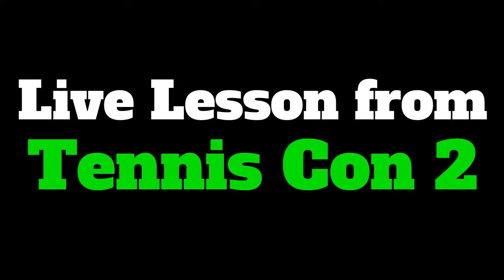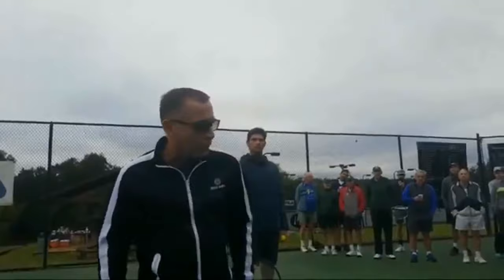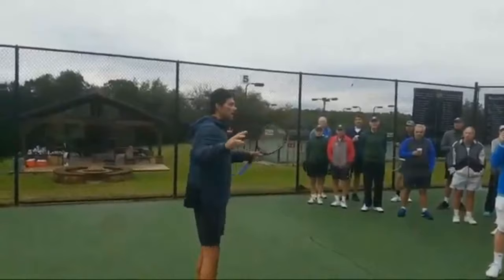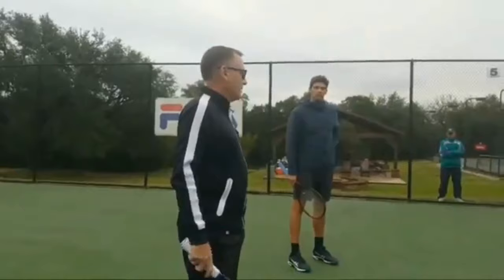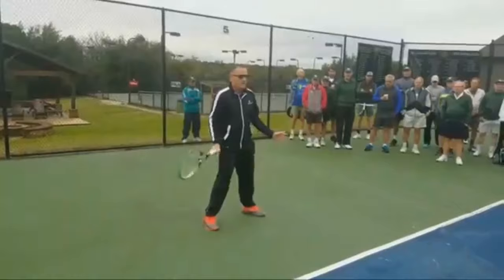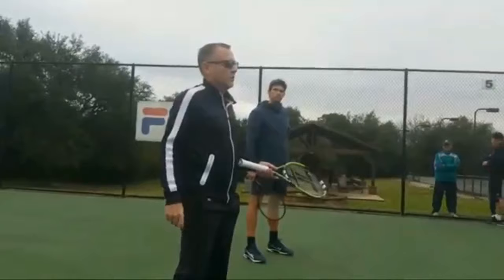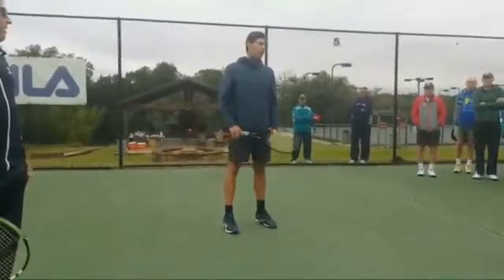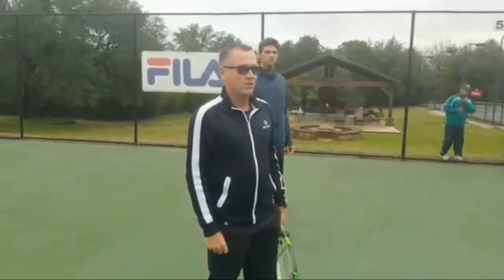Tennis Fundamentals Lesson with Mark Philippoussis and Mikael Pernfors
This is live tennis lesson footage from our Tennis Con 2 event